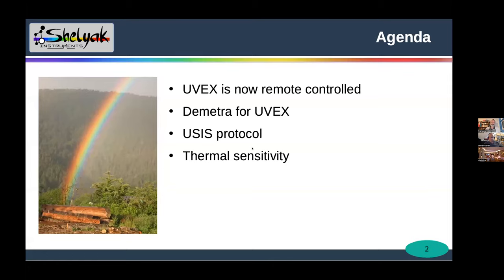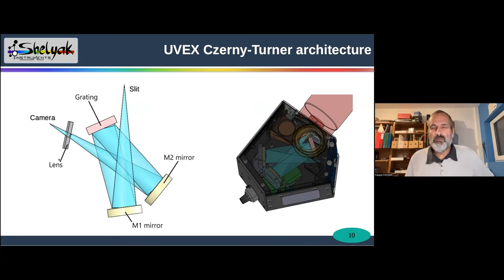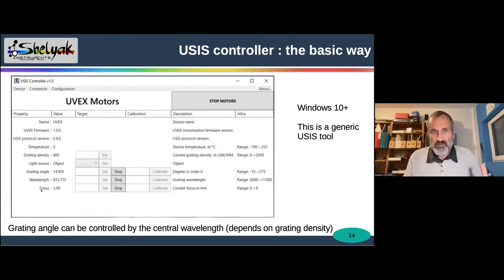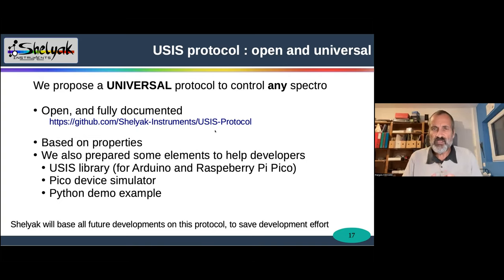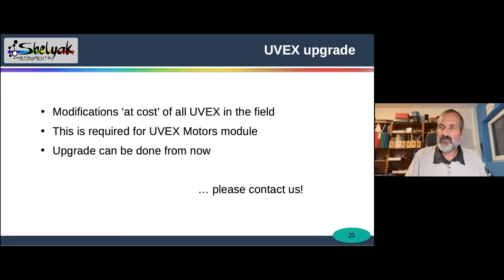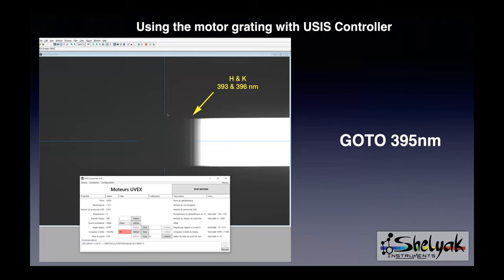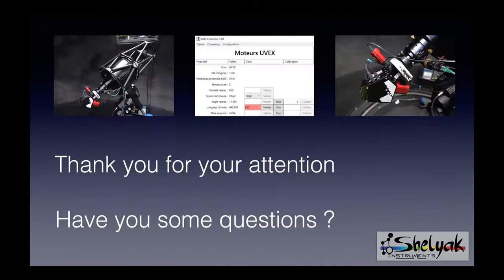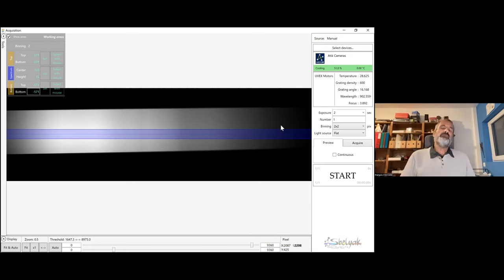UVEX Motorization Workshop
Presentation by François Cochard and Olivier Garde, of the UVEX Motorization with software and functionality.
And also, the drift temperature before and after updrading some parts of the UVEX.